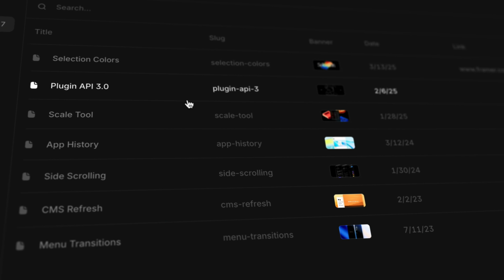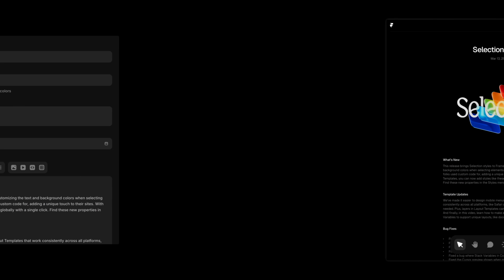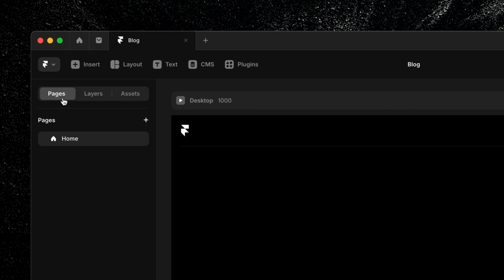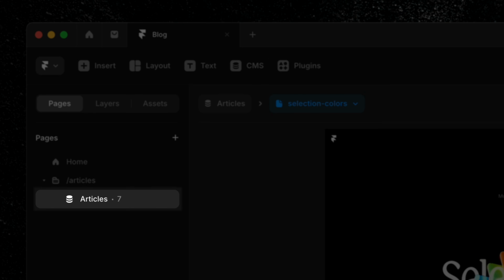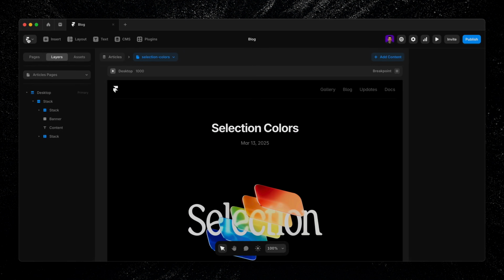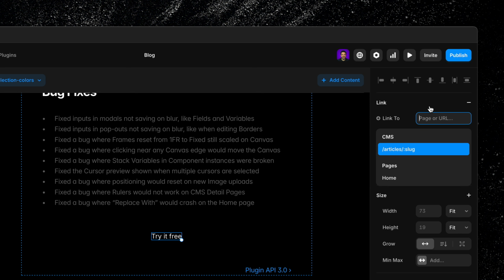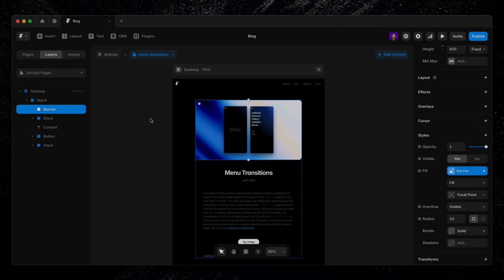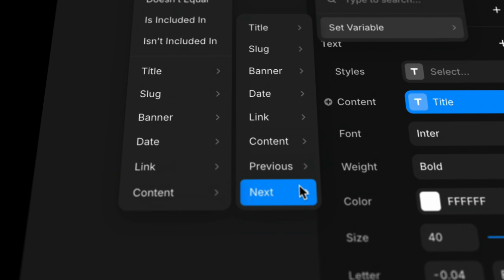CMS Pages & Dynamic Content in Framer (CMS Lesson 3)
CMS detail pages in Framer let you design one layout that automatically generates unique pages for every item in your collection. This tutorial shows how to connect dynamic content, handle conditional visibility, and create scalable designs for blogs, portfolios, or product catalogs.

You'll learn how detail pages combine a reusable template with CMS content to create individual pages automatically. The tutorial covers adding CMS pages to your site, connecting elements using variables, and using conditional visibility to show or hide content based on available data. By designing one flexible layout, Framer handles generating pages for each collection item, complete with unique URLs and dynamic routing through slugs.

00:00 Introduction
00:32 What are CMS Pages?
02:09 Adding a CMS Page to your site
03:36 Adding Content to a CMS Page
04:51 Connecting Elements to Fields Using Variables
06:48 Conditional Visibility
07:57 Wrap Up

Topics covered: responsive design, dynamic content, CMS architecture